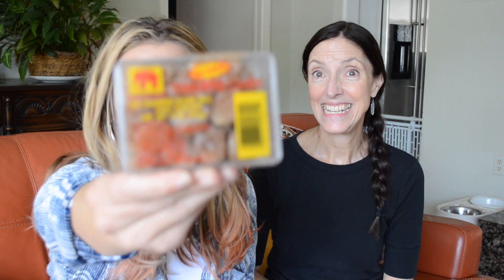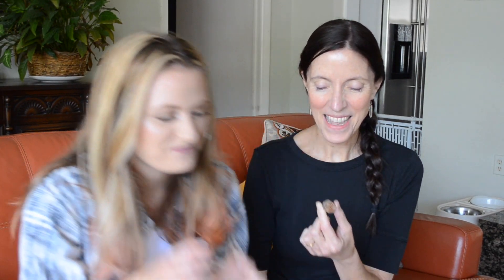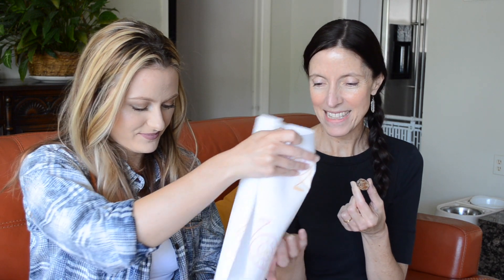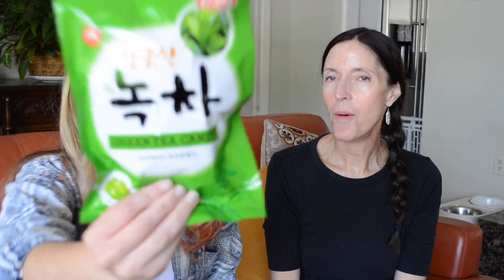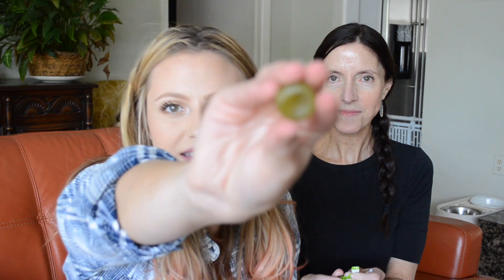TRYING ASIAN SNACKS WITH MY MOM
Hello my favorite people!
Today my mom and I are trying some interesting asian snacks! Let me know if you've ever tried any of these!